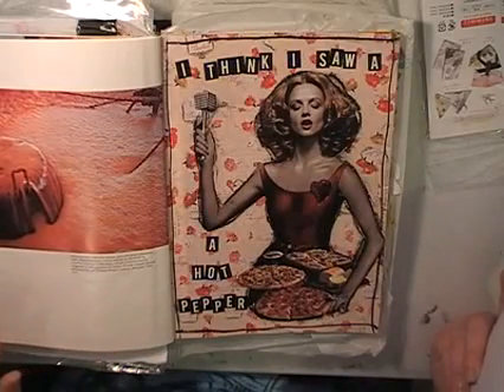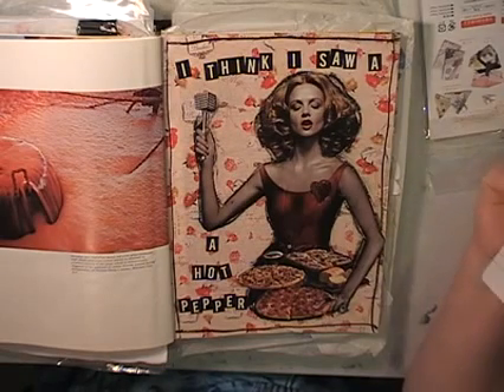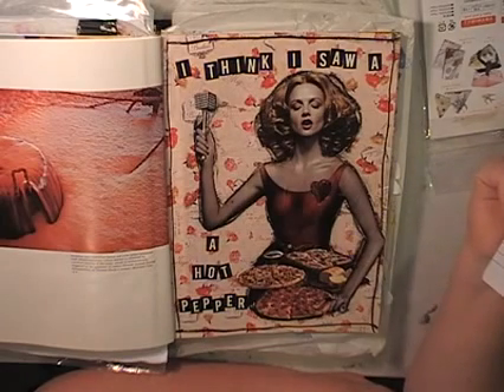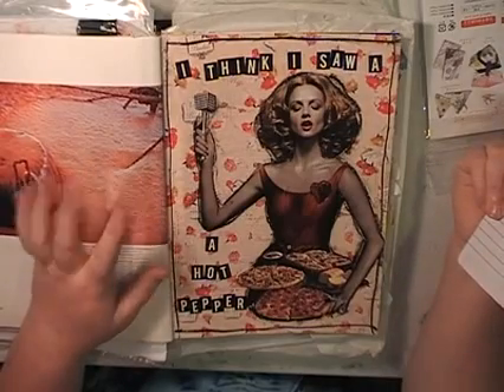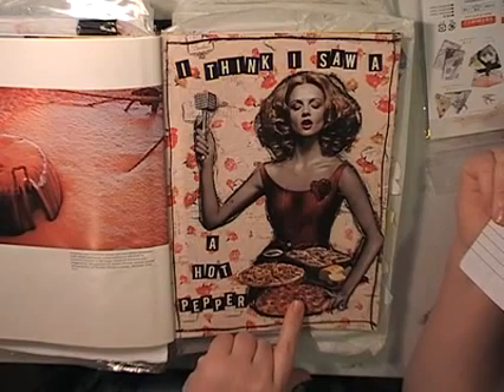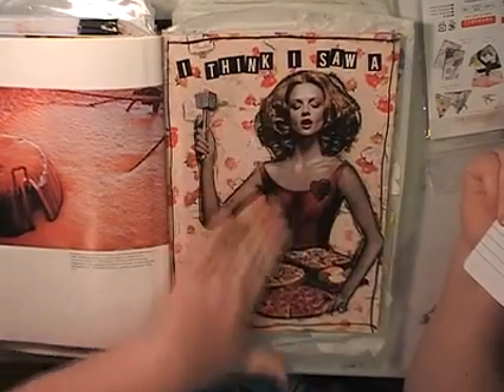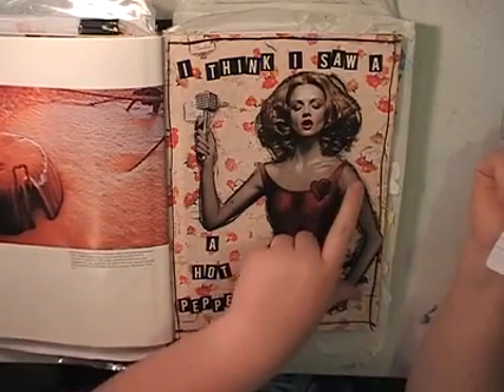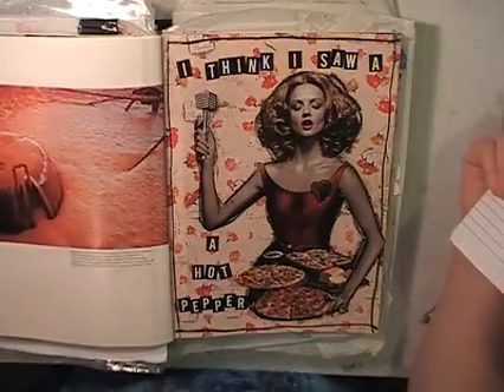Novdailyartjournalling #5 Hot Pepper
I decided to join in on Nov Daily art Journalling,

Its basically a list of 30 prompts to do each day in November , Well its now the end of November and I got 11 out of 30 pages done, Better Luck next year…. I might finish the list in December, depends on how much time I get?

Search you tube or instagram and the hastag Novdailyartjournalling to find the list of prompts and everyone elses work.

Australia